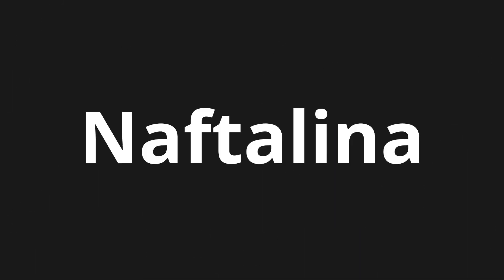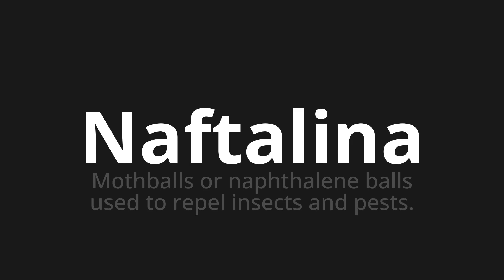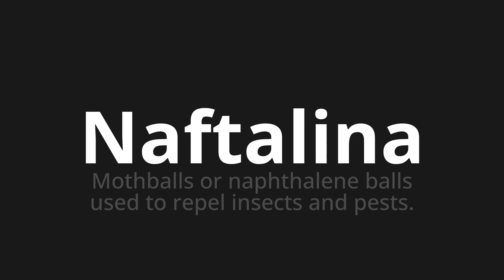How to pronounce Naftalina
Master the Pronunciation of 'Naftalina Naphthalin Which' - which means : Mothballs or Naphthalene Balls Used to Repel Insects and Pests. 📝 with @PortuguesePronunciation 🎓🗣️ - [Your Guide to Portuguese]

Learn to pronounce 'Naftalina' perfectly in Portuguese with our easy and engaging tutorial by @PortuguesePronunciation! 📖📽️ In this comprehensive video, we provide you with native speaker examples 🗣️👂 and phonetic breakdowns 🎵 to ensure you get the pronunciation just right.

How to say Naphthaline in Portuguese